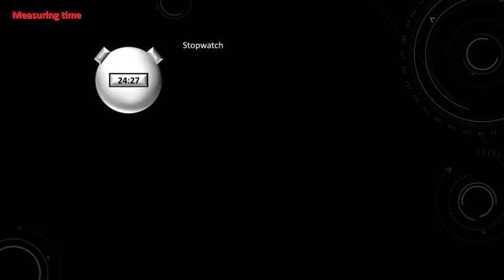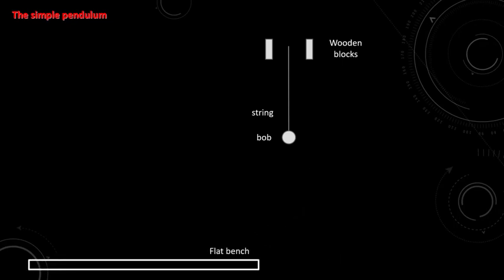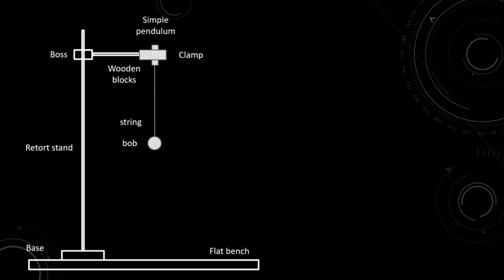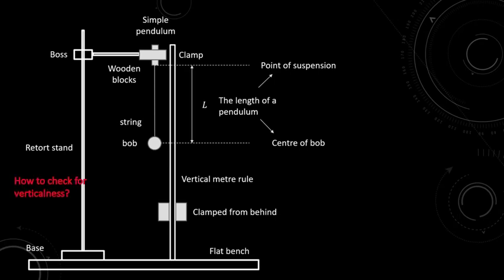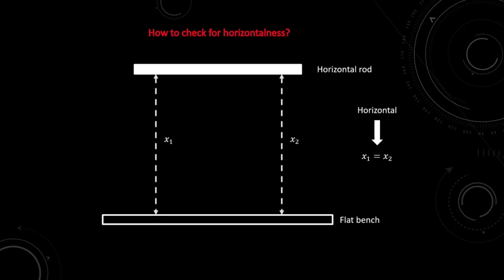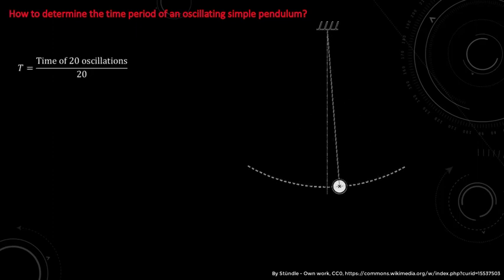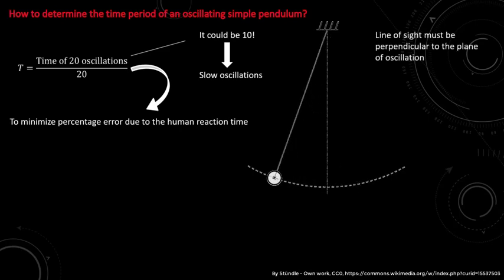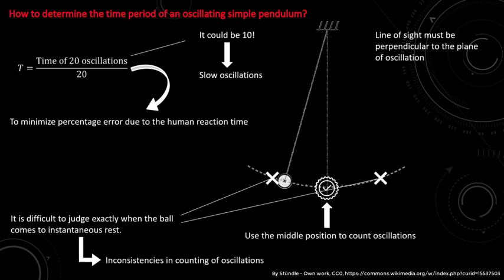Physics for O level: Time measurements and the simple pendulum